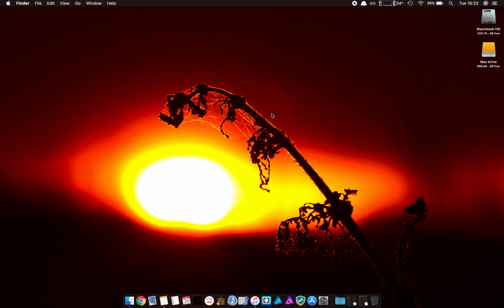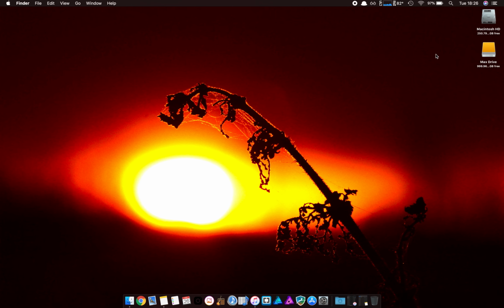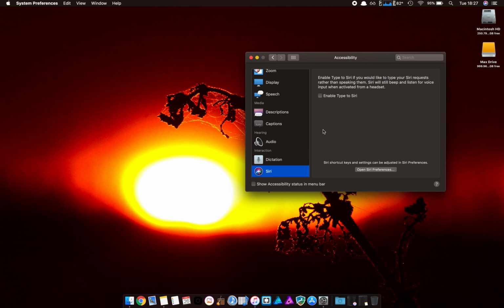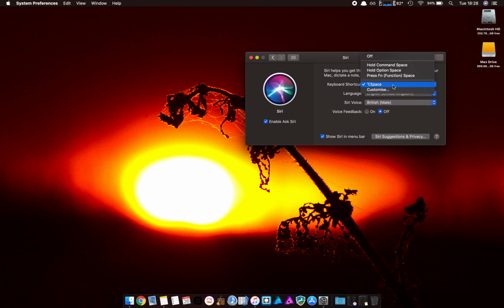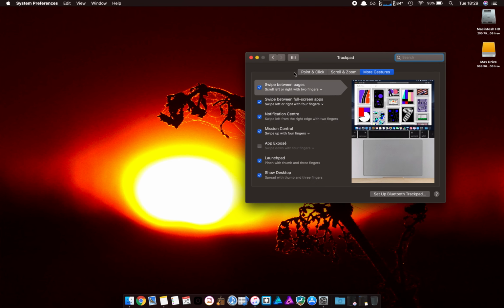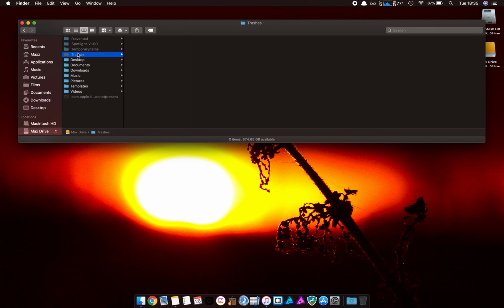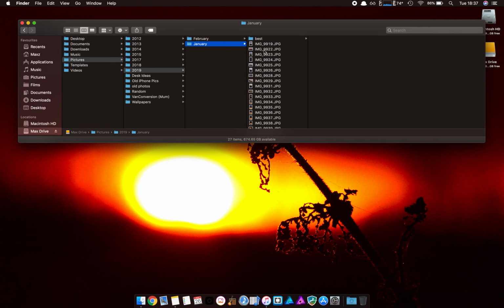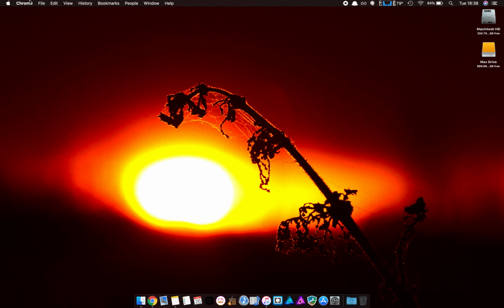5 Useful MacOS Tips 2019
Please visit my websites I have made!